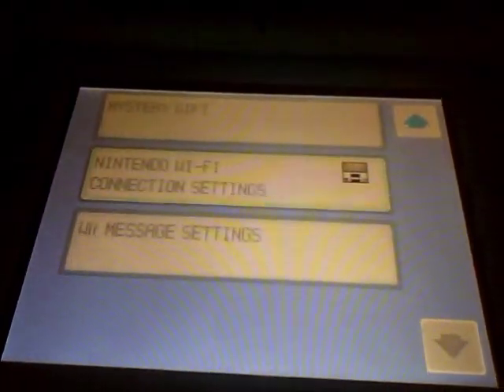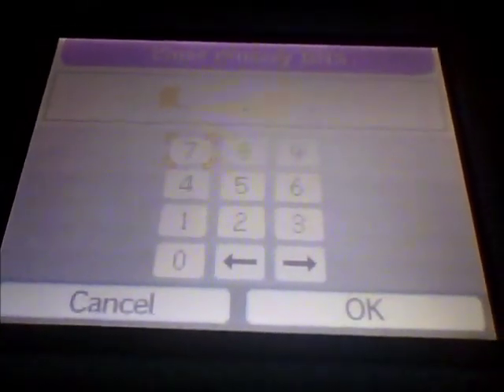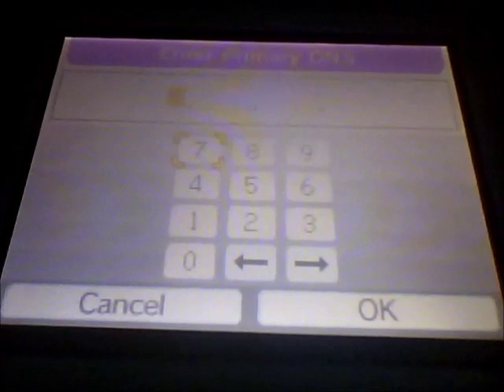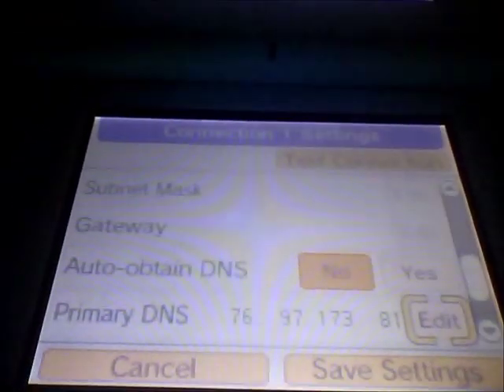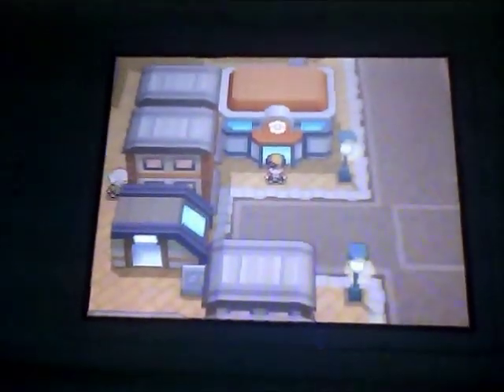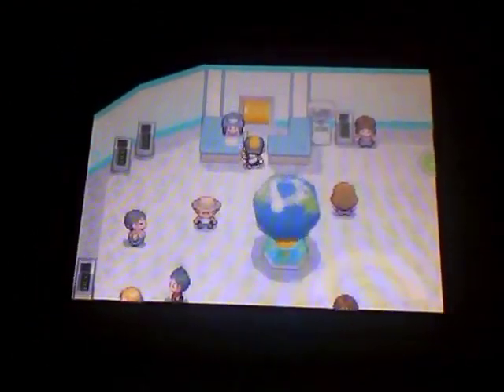How To Get Event Celebi(MrPokemon907 Exclusive){As Much As You Want}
What You Guys Were Waiting For(Please Note That This Code Can Be Used To receive Any Existing Wi-fi Event Pokemon From The Gts Trade Center)